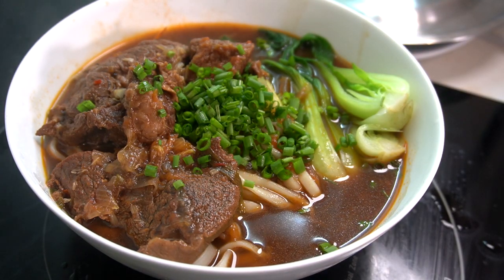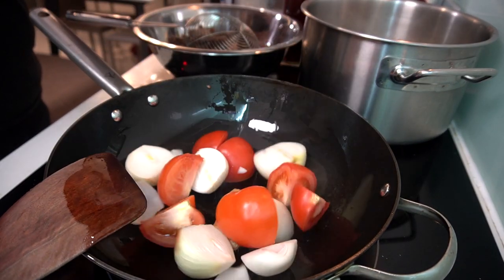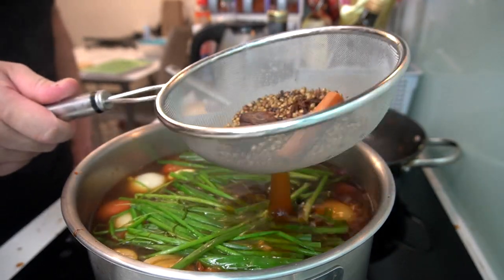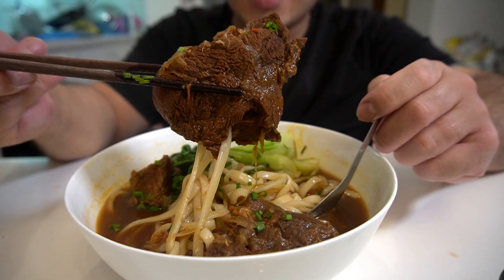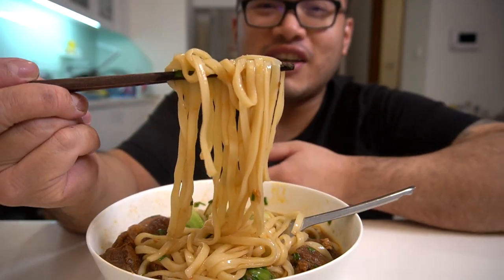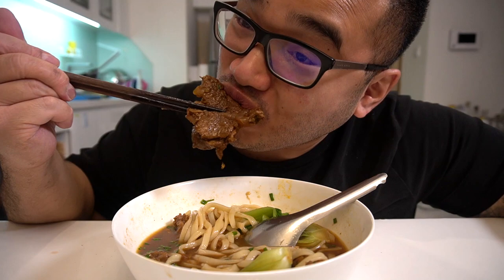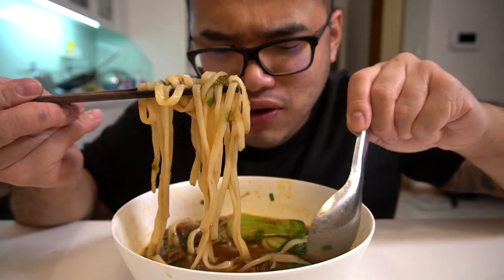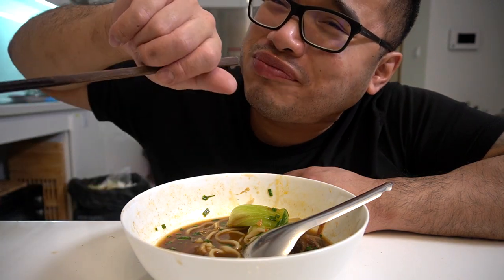How To Cook TAIWANESE BEEF NOODLE SOUP (Step By Step Recipe)